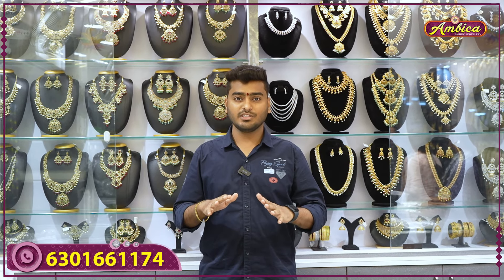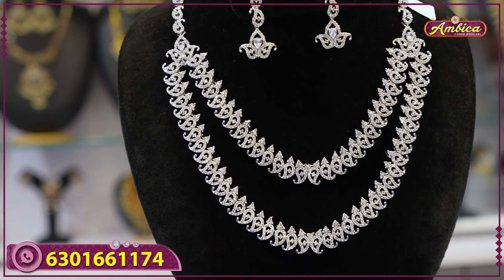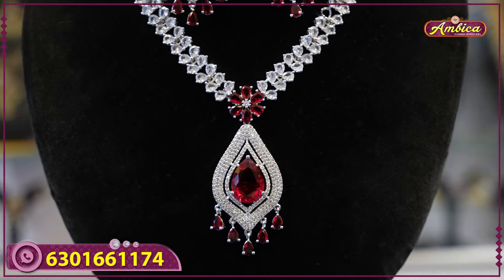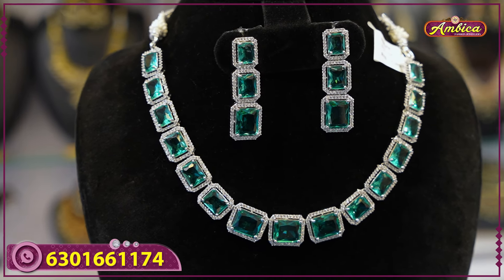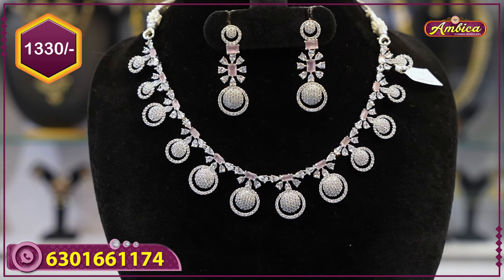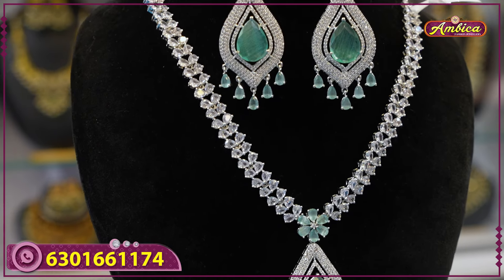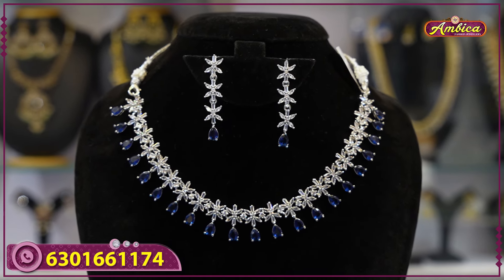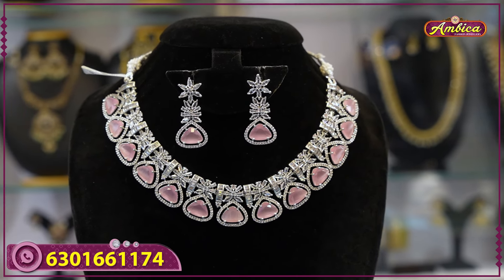AD Short Necklace Collection | 1Gram Gold Jewellery | Ambica Fashion Jewellery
ADDRESS:
1-9-19/LQ, Besides Mee Seva,